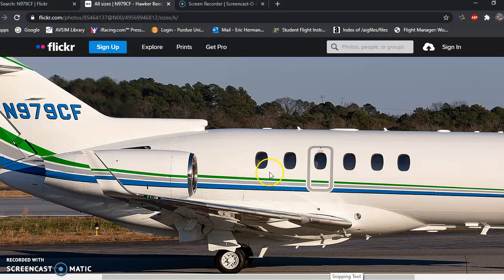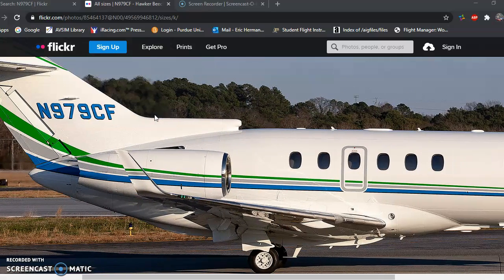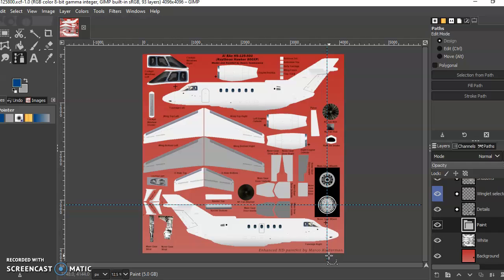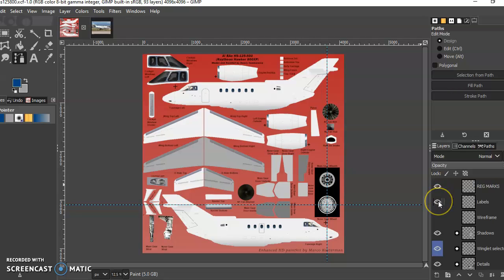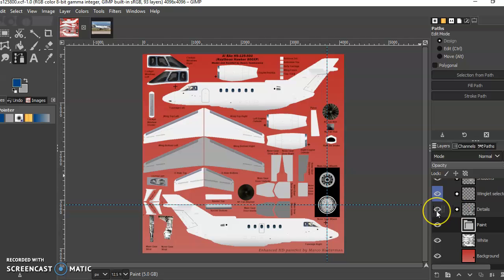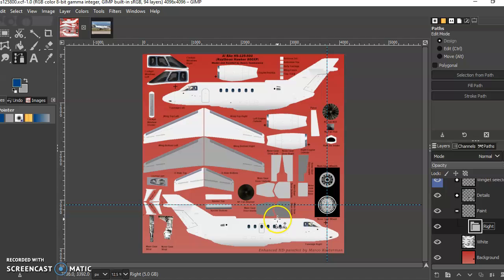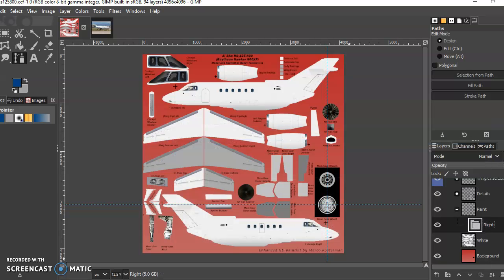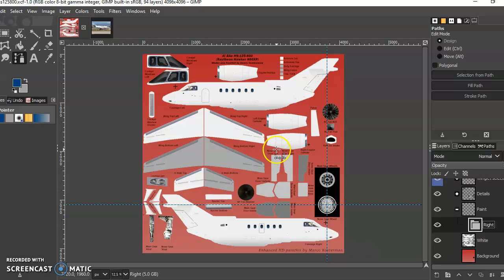AI Repaint Tutorial for FS9, FSX, P3D, and MSFS Part 1: Intro and Setup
A step by step guide for creating repaints for the Microsoft Flight Simulator series using GIMP 2.10.18.